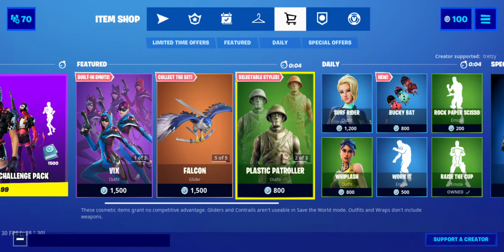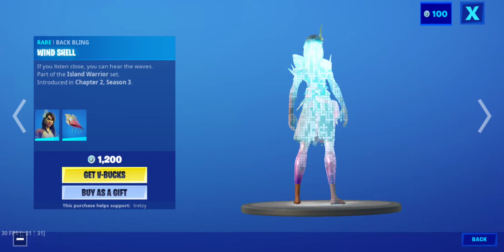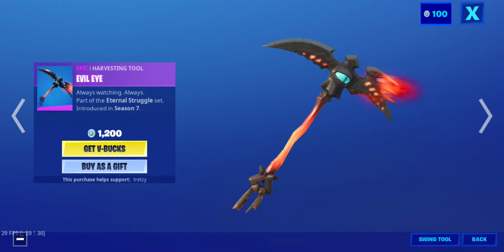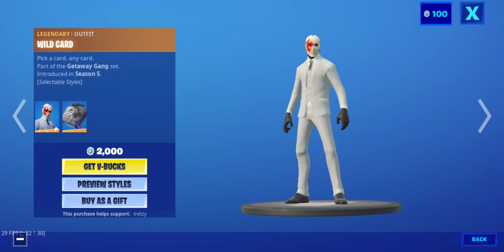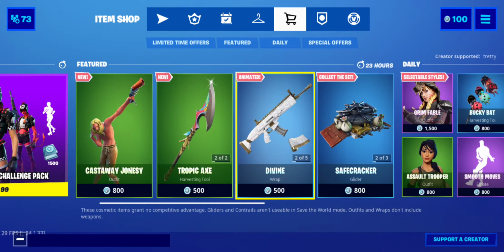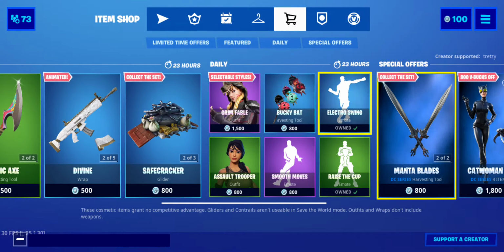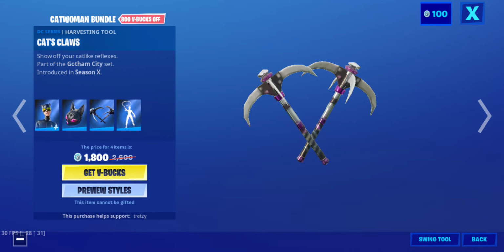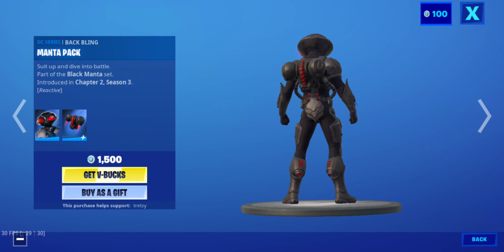*NEW* CASTAWAY JONESY OUTFIT AND MORE! - Fortnite Item Shop - August 20, 2020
My Twitter is Un-Suspended!
If you want to donate to me; at the moment you can't donate to me on YouTube, but you can use PayPal.
fortnite event,
fortnite montage,
fortnite song,
fortnite travis scott,
fortnite live event,
fortnite fashion show,
fortnite animation,
fortnite aimbot,
fortnite aquaman,
fortnite arena,
fortnite asmr,
fortnite anthem,
fortnite aquaman challenges,
fortnite aim course,
a fortnite song,
a fortnite short film,
a fortnite roleplay,
a fortnite game,
fortnite box fights,
fortnite bosses song,
fortnite building tips,
fortnite best moments,
fortnite black hole,
fortnite battle pass season 3,
adam b fortnite,
callum b fortnite,
o.b fortnite,
adam b fortnite prank,
rich b fortnite montage,
cardi b fortnite,
danny b fortnite,
adam b fortnite dances,
fortnite chapter 2 season 3,
fortnite cars,
fortnite channel,
fortnite creative,
fortnite chapter 2 season 2,
fortnite challenges,
fortnite chapter 2 season 3 trailer,
fortnite custom matchmaking,
c fortnite montage,
c fortnite videos,
c fortnite tracker,
andy c fortnite,
bloodfinder a.c fortnite,
fortnite dance,
fortnite doomsday event,
fortnite deathrun,
fortnite deadpool,
fortnite dances in real life,
fortnite dance on camera,
fortnite default dance,
fortnite deathrun code,
d fortnite dance,
d fortnite songs,
dan d fortnite,
glorious model d fortnite,
fortnite punked,
initial d fortnite,
sunny d fortnite,
sir d fortnite,
fortnite emotes,
fortnite event countdown,
fortnite event live,
fortnite editing course,
fortnite event travis scott,
fortnite event chapter 2 season 2,
fortnite edit course code,
e fortnite montage,
e fortnite live,
e fortnite downtown drop,
e fortnite stilet,
samsung tab e fortnite,
letter e fortnite,
a.x.e. fortnite,
fortnite funny,
fortnite fails,
fortnite first,
fortnite focus,
fortnite flare gun,
f fortnite chapter 2,
f fortnite songs,
f fortnite fashion shows live,
f fortnite live,
f fortnite dances,
f fortnite fashion show,
f fortnite item shop,
f fortnite videos,
fortnite gameplay,
fortnite guy,
fortnite glitches,
fortnite girl,
fortnite girl voice trolling,
fortnite glitches chapter 2 season 2,
fortnite game,
g fortnite songs,
polo g fortnite montage,
ron g fortnite,
polo g fortnite,
gen.g fortnite,
danny g fortnite,
sheff g fortnite montage,
21 polo g fortnite,
fortnite hide and seek,
fortnite hackers,
fortnite horror map,
fortnite hacks,
fortnite highlights,
fortnite highground retake,
fortnite hide and seek code,
fortnite horror map code,
multilaser h fortnite,
junior h fortnite,
scar h fortnite,
tirando la h fortnite montage,
train h fortnite,
eric h fortnite,
triple h fortnite,
double h fortnite,
fortnite item shop live,
fortnite is dying,
fortnite in real life,
fortnite introducing emote,
fortnite intro,
fortnite's kinda dying,
i fortnite montage,
i fortnite yt,
i fortnite videos,
i fortnite fashion show,
i fortnite song,
i fortnite live,
fortnite jelly,
fortnite john wick,
fortnite jules,
fortnite jarvis,
fortnite june 17,
fortnite jonesy,
fortnite jelly skin